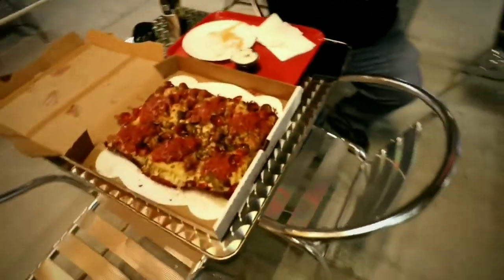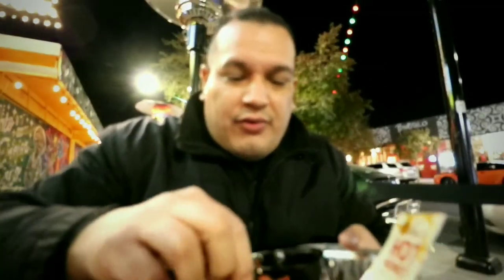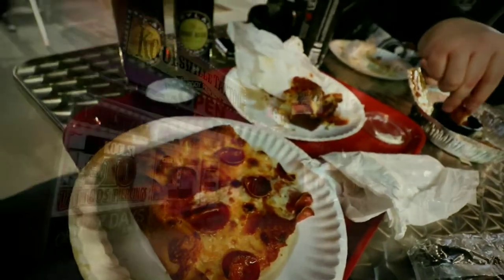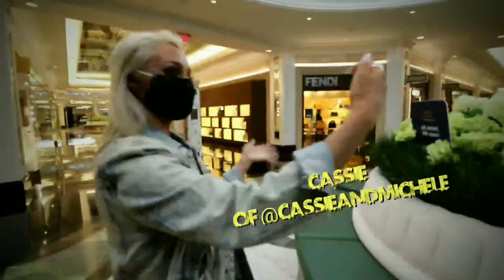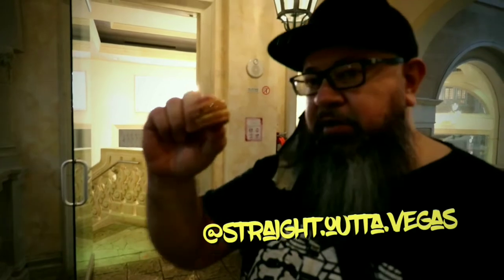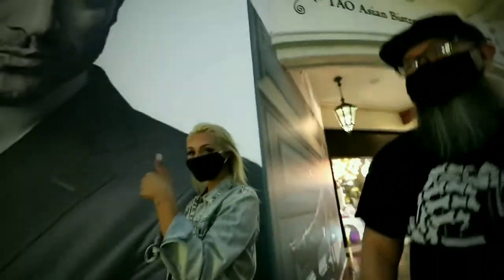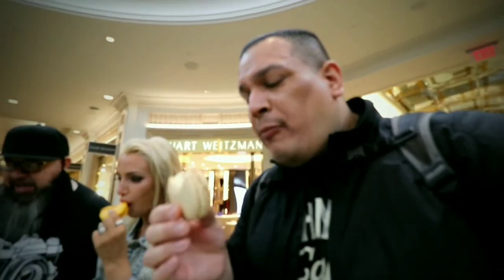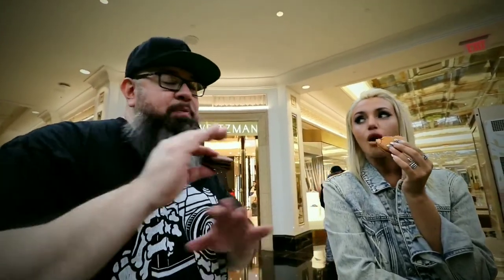GOOD PIE'S Detroit style good hot pizza | Twilight Zone mini golf | Macaroon Mukbang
We head back to Good pie pizzeria to try the Detroit style good hot pizza. Along with some a little adventures like the Twilight Zone mini golf, having an Macaroon Muckbang and trying some Chinese food at  the Sahara hotel and casino on the Las Vegas strip.

Facebook.com/sleeplessinlasvegas

T.a. Guerrero

First time using Uber or Lyft? Use these codes!

Uber: uberFastFreeAmazing
Lyft: TED46871

Uber eats: eats-uberfastfreeamazing